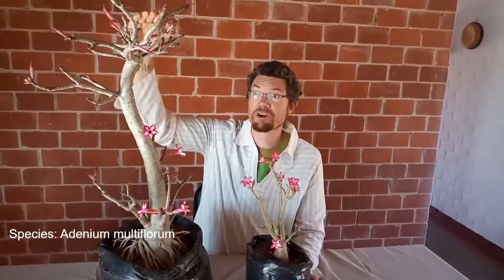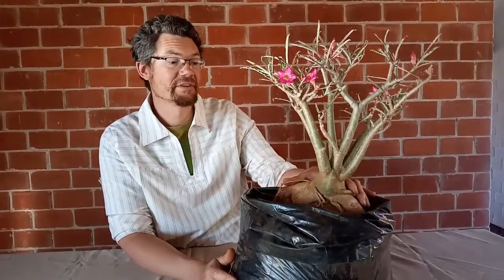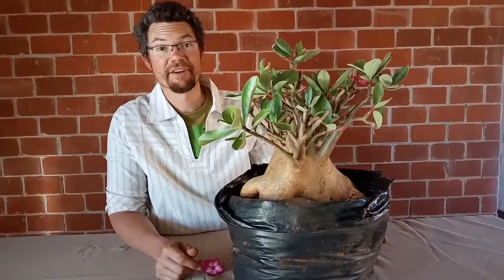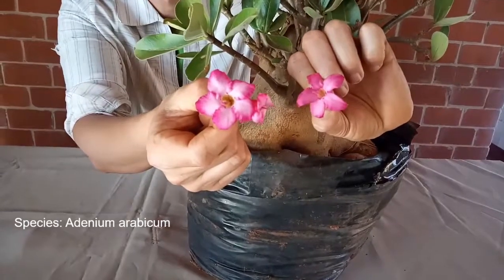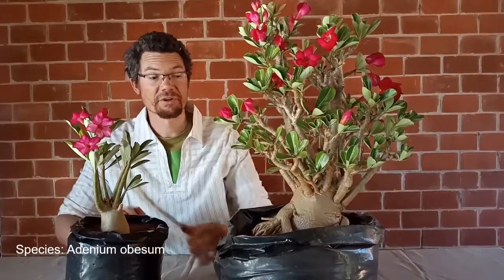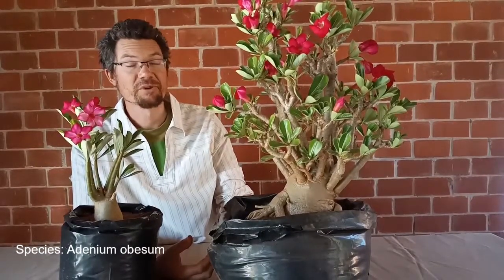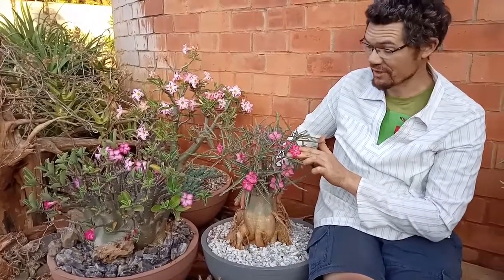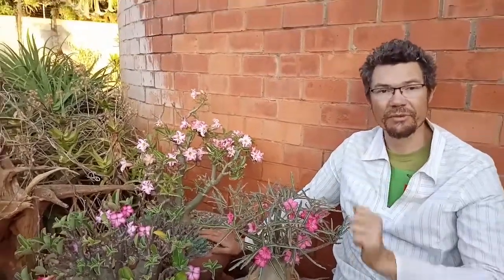Adding Color to the Garden: An Introduction to Adeniums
We introduce some of the different breeds of desert roses we have.  These very slow growing plants with their brilliant flowers are an asset to any dry season garden.

Adenium Somalisensi
Adenmium Multiflora
Adenium Arabicum